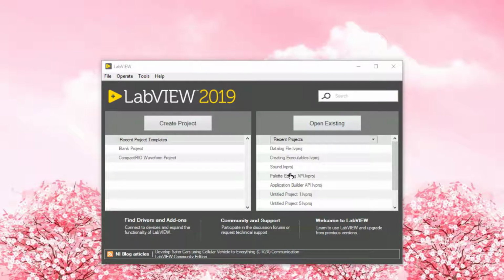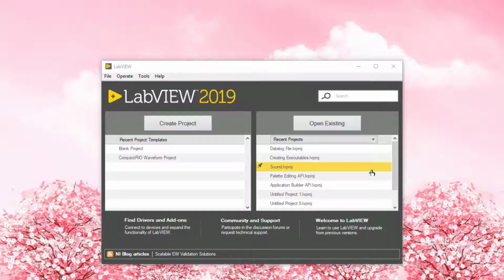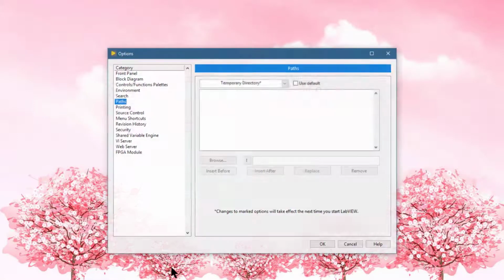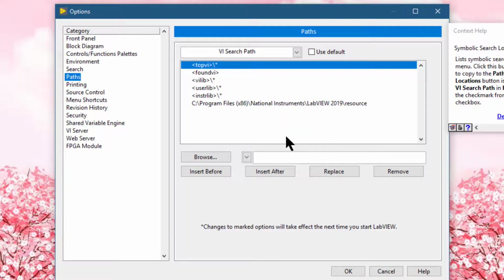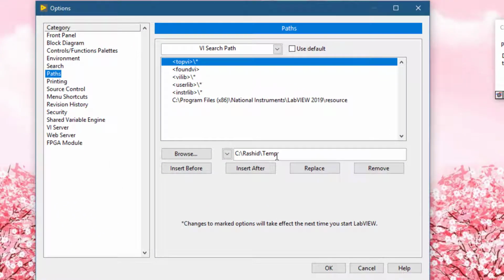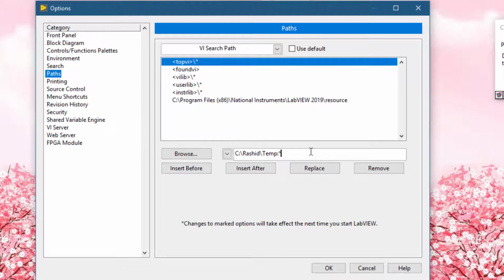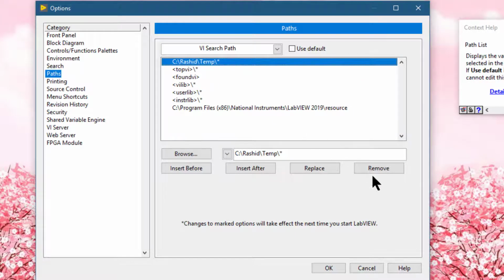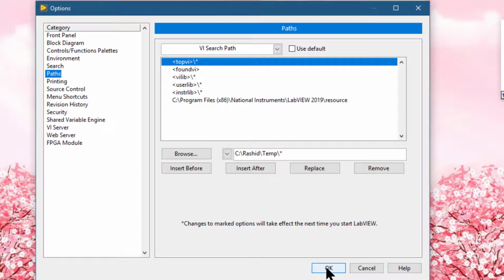How to Add a Directory to VI Search Path in LabVIEW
LabVIEW first searches for a VI in memory. If the VI is in memory, LabVIEW opens that version. If the VI is not in memory, LabVIEW uses the VI search path to locate the VI. If LabVIEW cannot find the VI, you can select a VI of any name from the file dialog box. LabVIEW replaces all instances of the missing VI with the VI that you select. If you want to open a different version of a VI already in memory, the versions must have different names.

In this video, we will learn how we can add a new directory to the VI search path. We will learn to use the Options dialog box; how to use Paths Category; how to Select VI Search Path; how to allow non-default directory that the LabVIEW development environment searches; how to make the search hierarchical; how to remove already existing VI search paths.